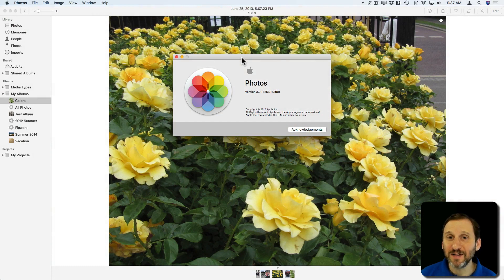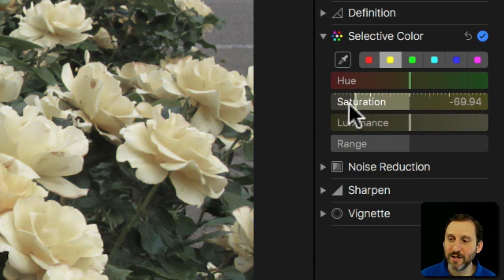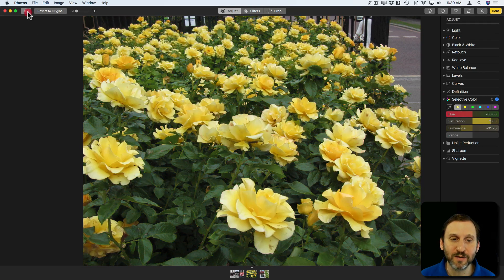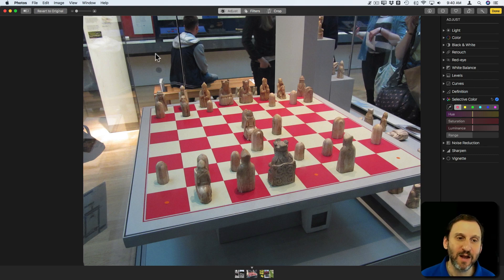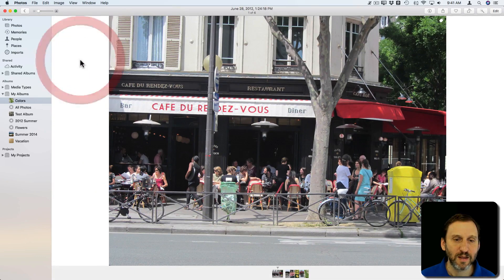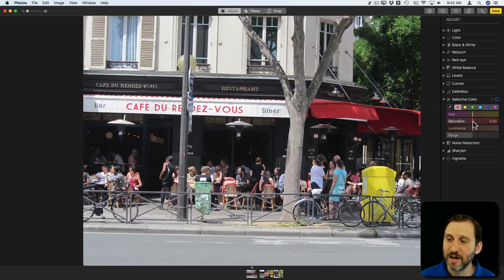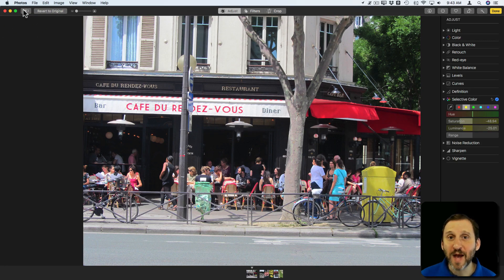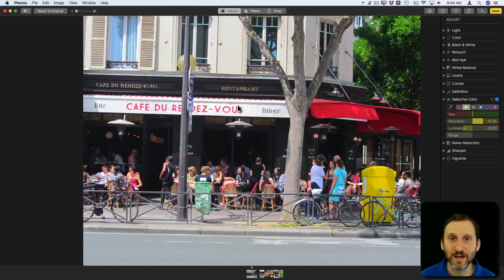Photos Selective Color Tool (#1578)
The Selective Color tool allows you to adjust all of the pixels that are a similar color in a photo. You have six slots to make up to six color adjustments. You can use this to change a color in a photo, make colors stand out more, or desaturate colors to change the emphasis objects.